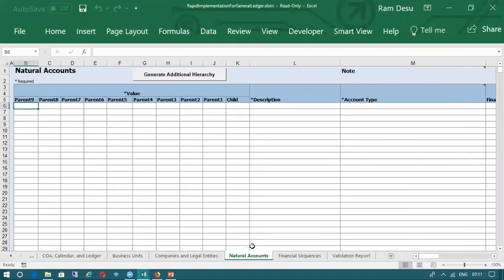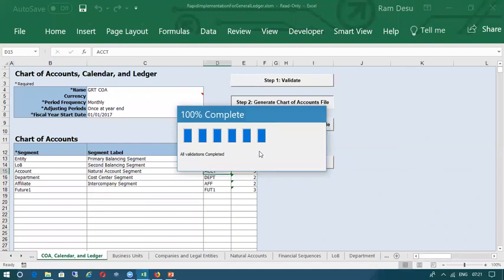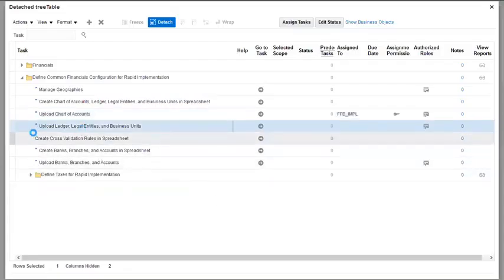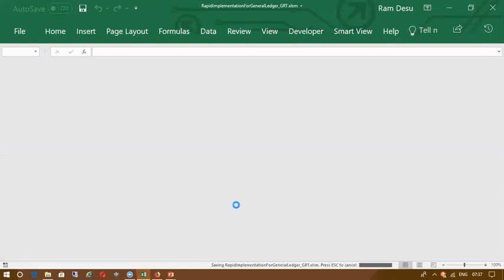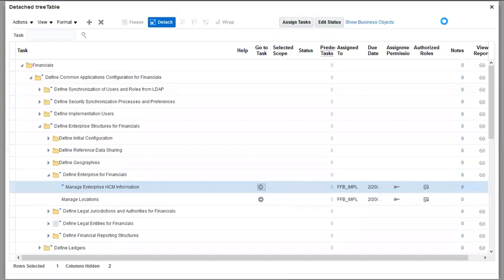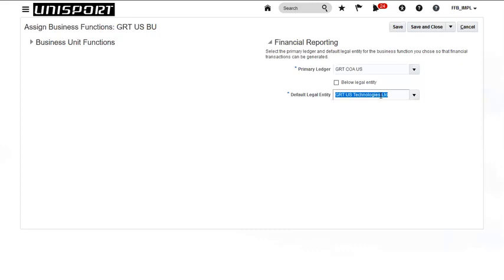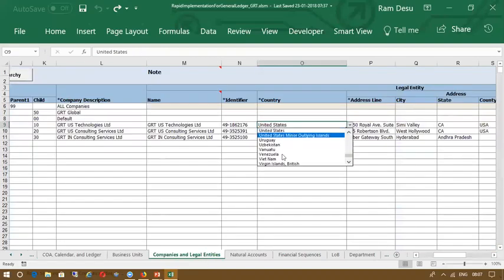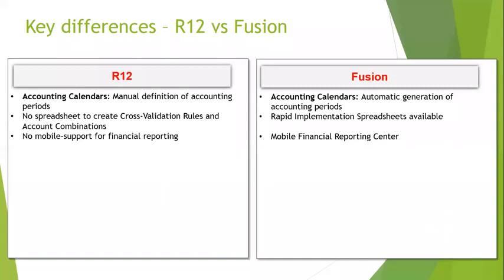Oracle Fusion(Oracle Financials Cloud)-- Session 8